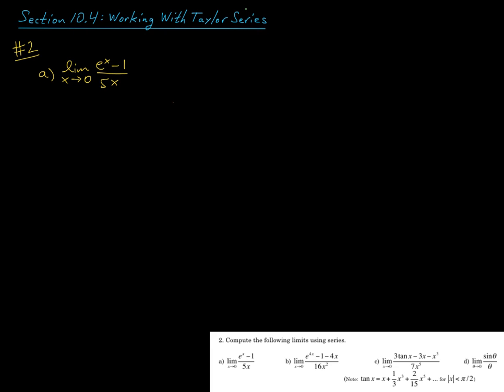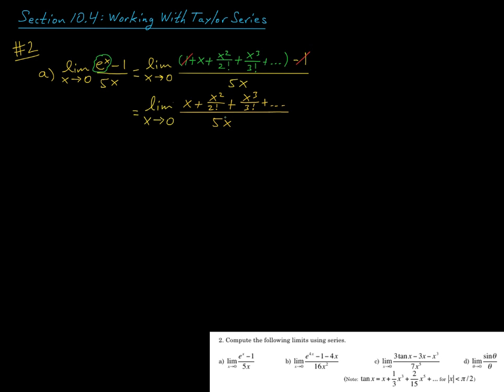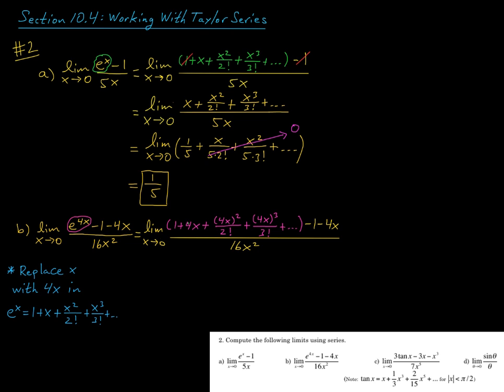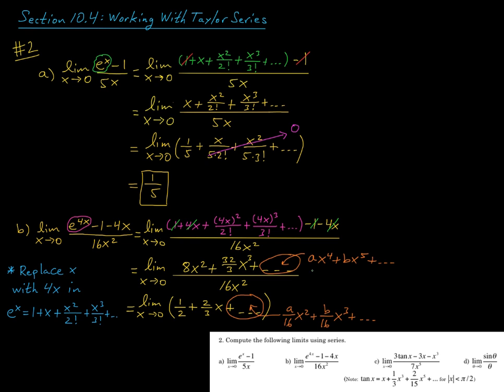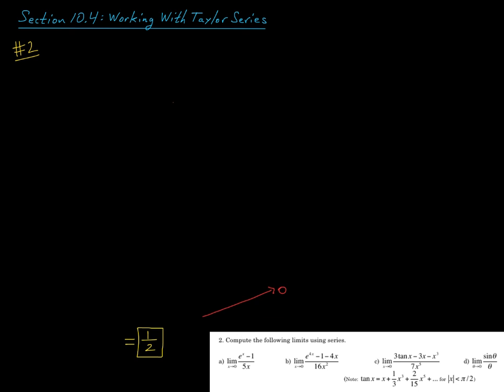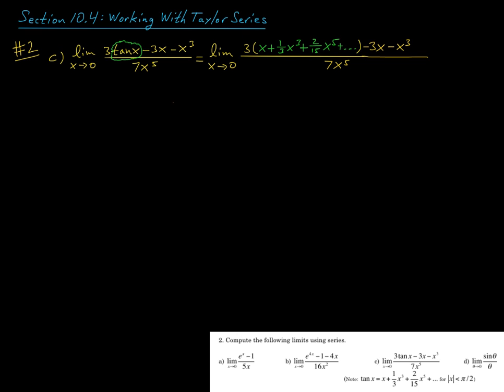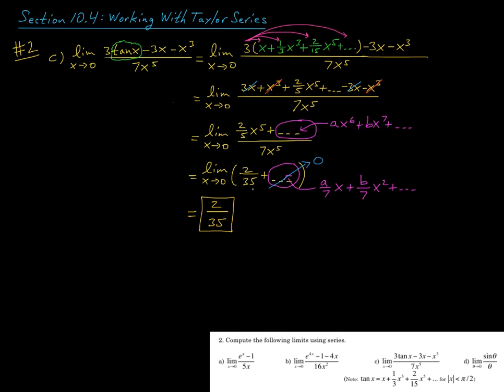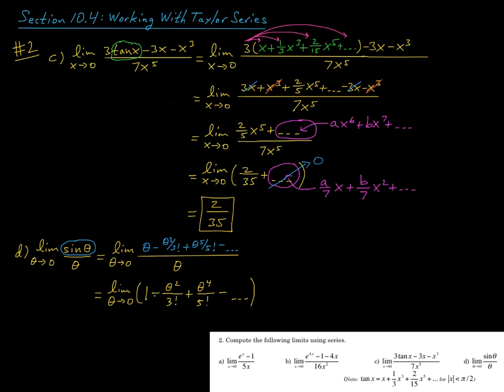Working With Taylor Series #2